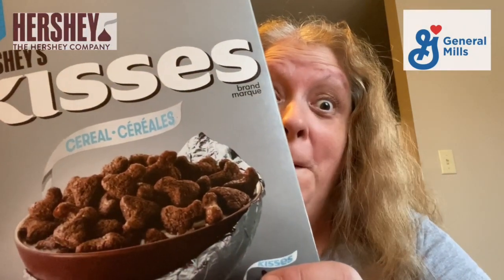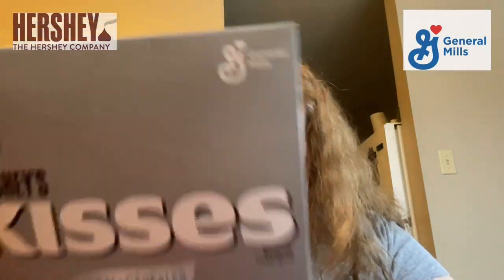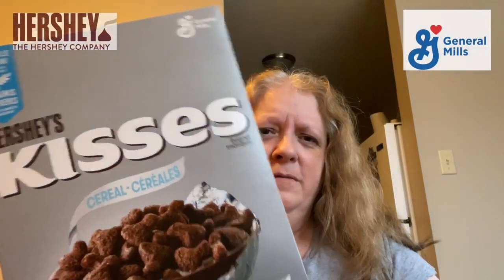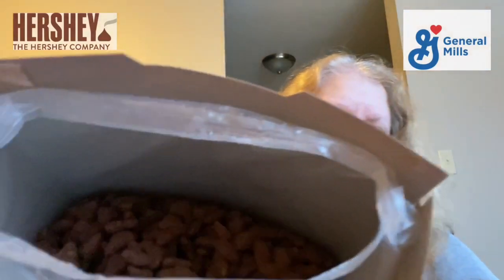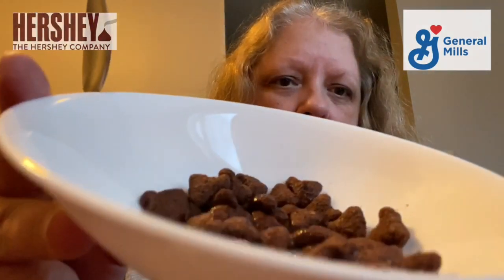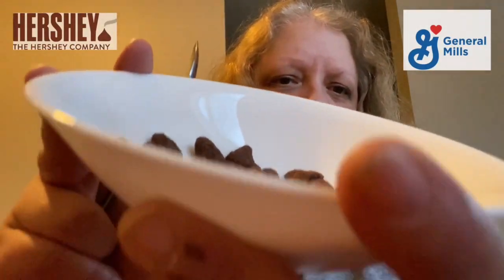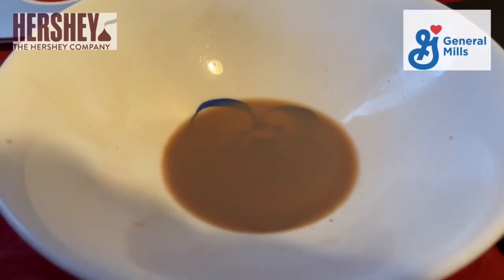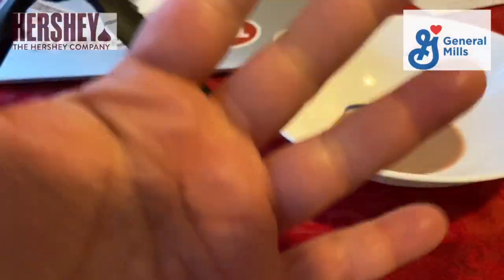General Mills Hershey’s Kisses Cereal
Today’s snack review is of General Mills Hershey’s Kisses cereal! And this cereal comes in chocolate flavour of course! Sweet stuff or pass?!? 😃📺

4:00 Hershey’s Kisses Hot Cocoa
4:09 Candy Cane Hershey’s Kisses

* Canuck In Training:
* Elizabeth Rickard
* Jackie Carranco

Editing:

* iPhone 11
* Software: Enlight Videoleap Video Editor